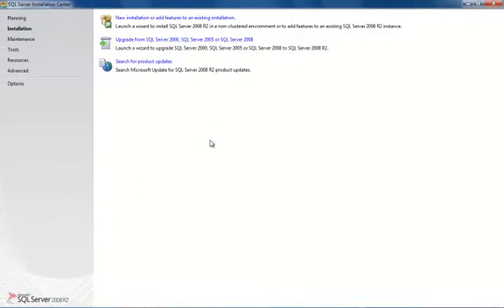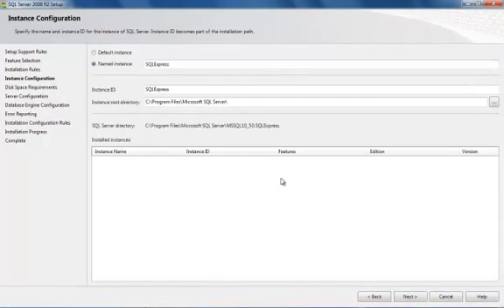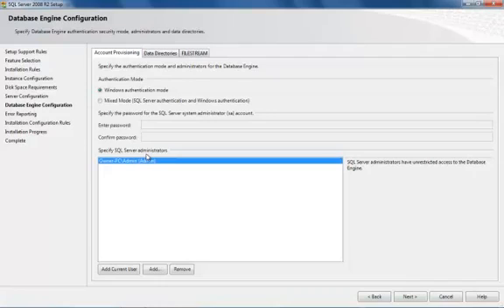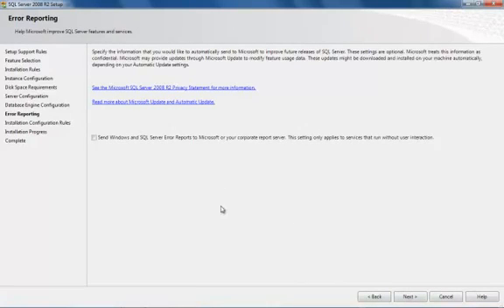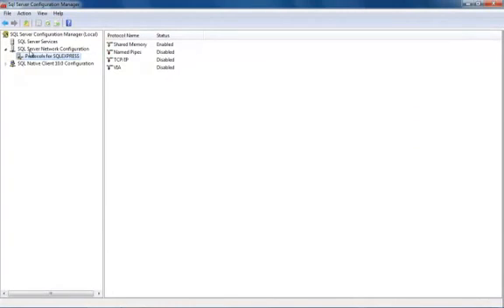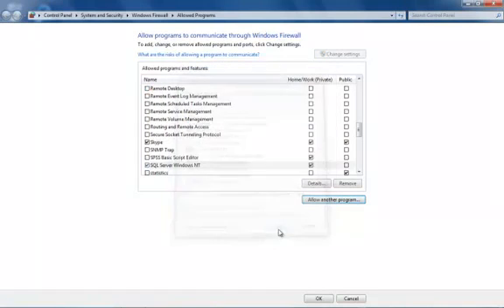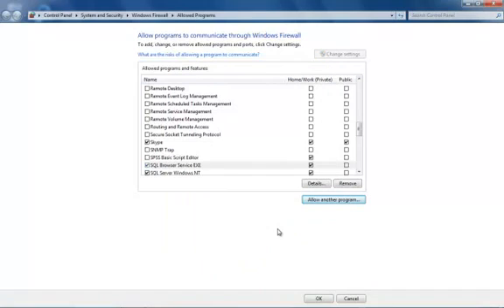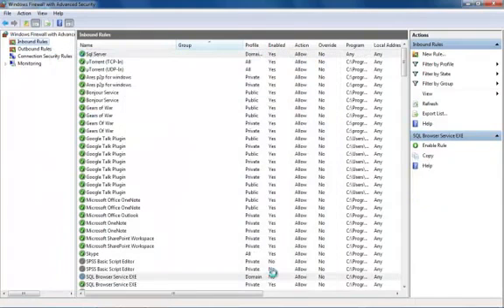Installing and Configuring SQL Server 2008 R2 YouTube